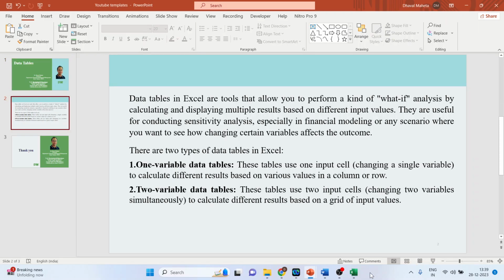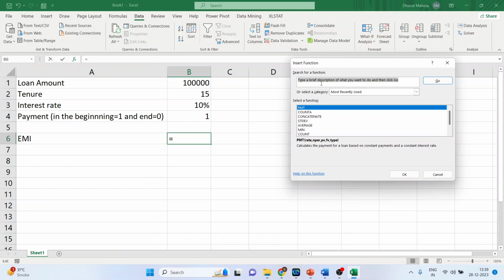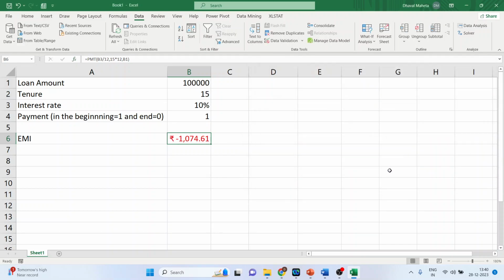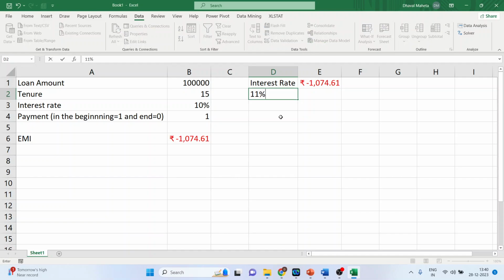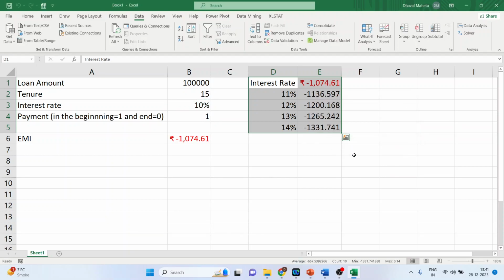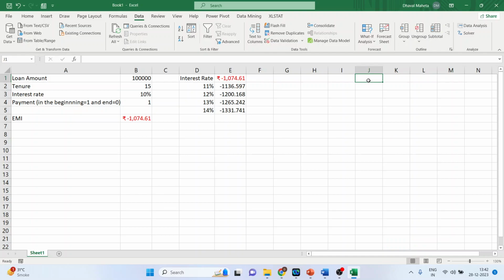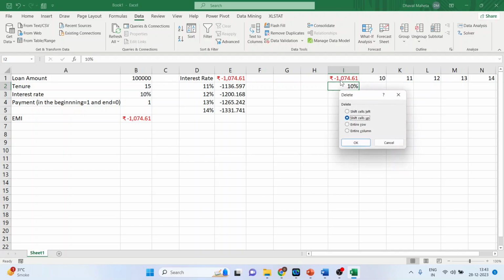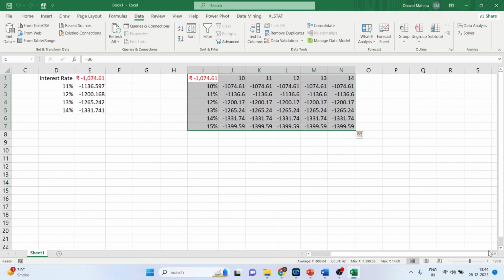52. Data Tables in Microsoft Excel (MS-Excel) || Dr. Dhaval Maheta